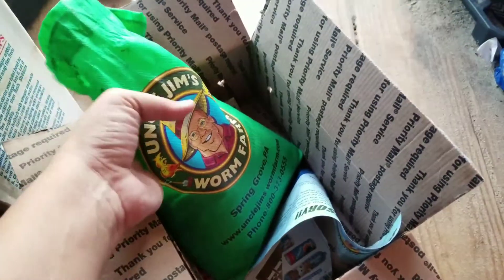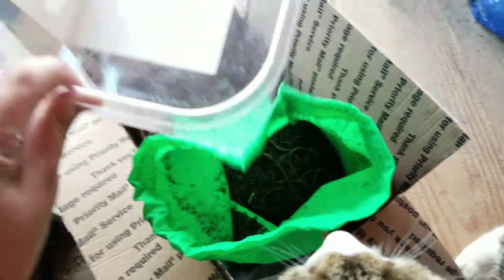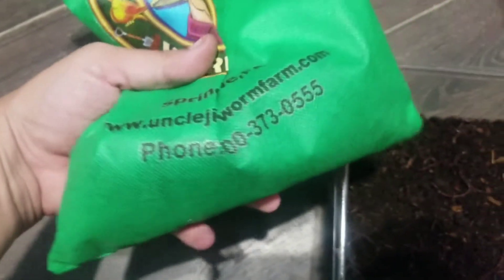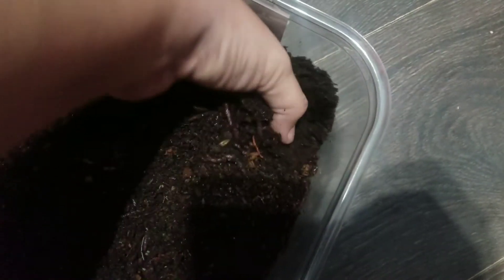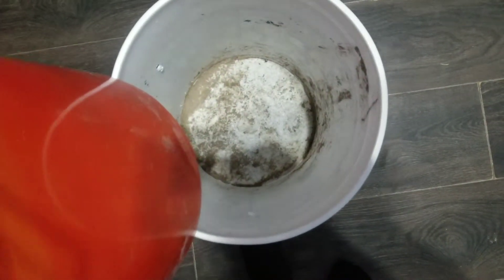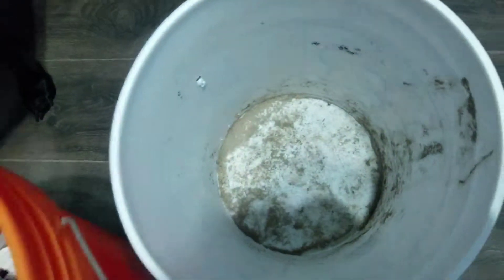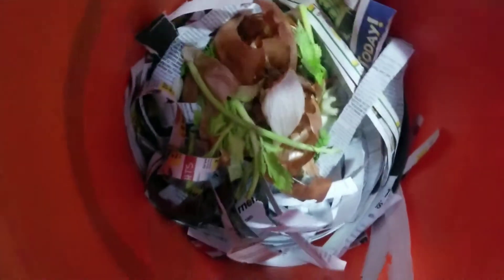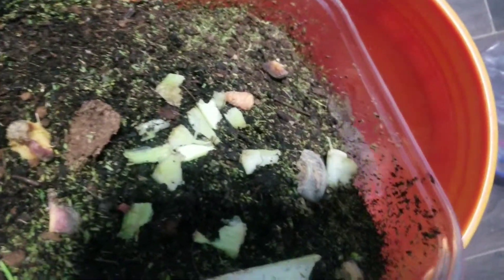Quick worm composting with 5 gallon buckets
Mort got me 2000 worms from Uncle Jim's Worm Farm so i made a quick and easy worm composting tower using a couple 5 gallon buckets